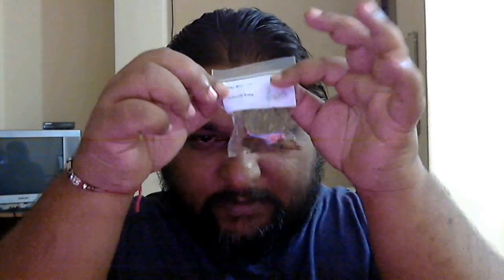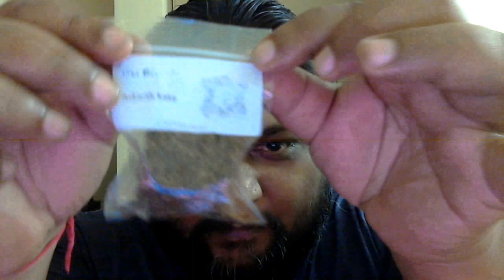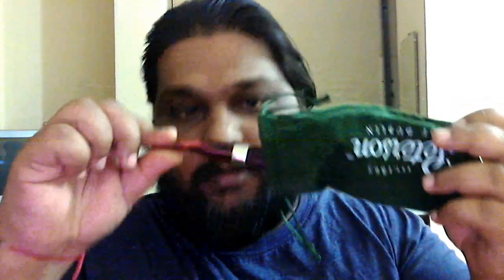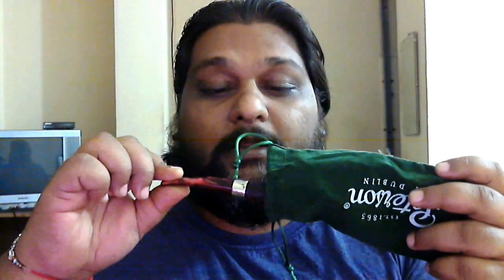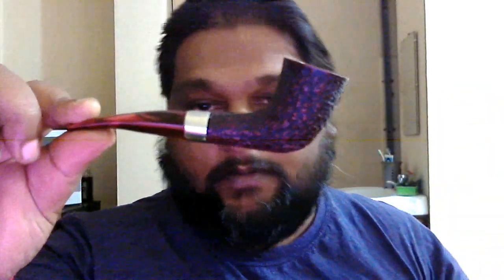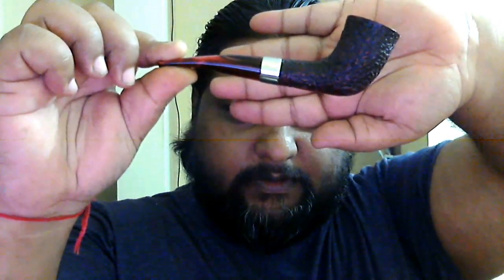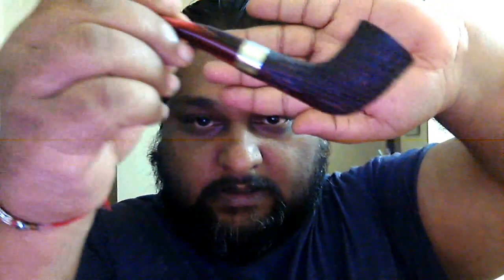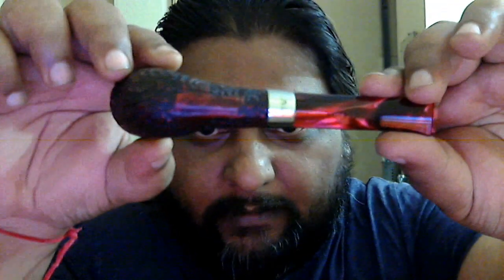UK YABO - A very British experience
Don't like the music skip to 05:05 (Why would you though, it's a lovely composition)

A very British YABO for my PAD and TAD from my very dear friend Glynn Quelch of GQTobaccos , check out his YT Channel
Classical Music taken from YouTube Creator Studio Sound Library
Composition Midsummer Night's Dream (by Mendelssohn)
This is not a paid endorsement of any kind, nor do I earn any commission in cash or kind from GQ Tobaccos. I am a loyal customer and a friend of Glynn Quelch and want to let you guys know how awesome his blends are. A master tobacconist indeed.